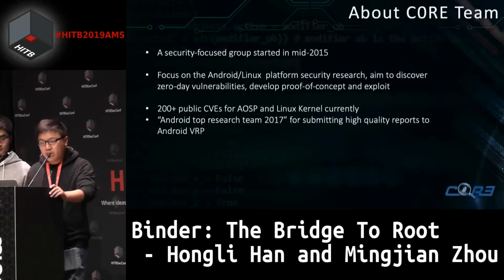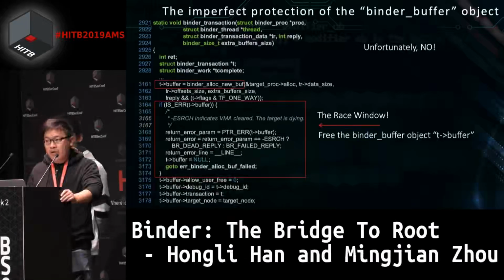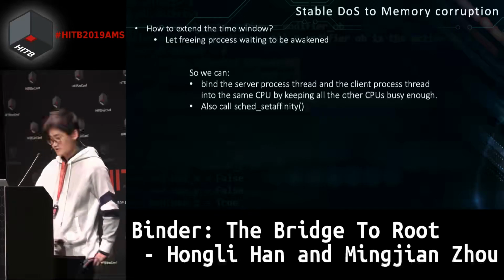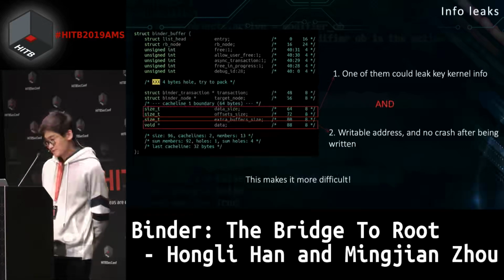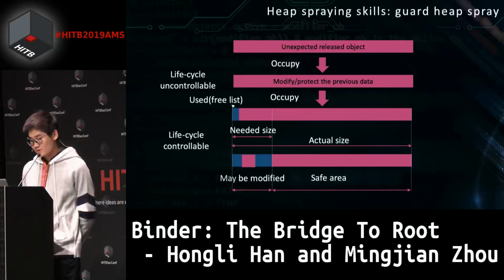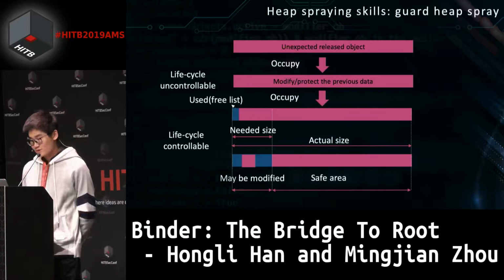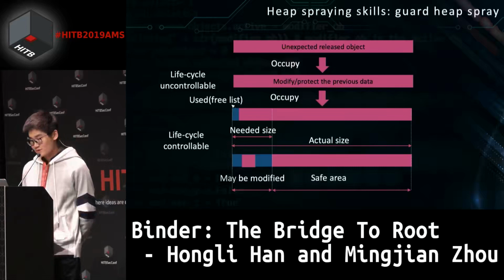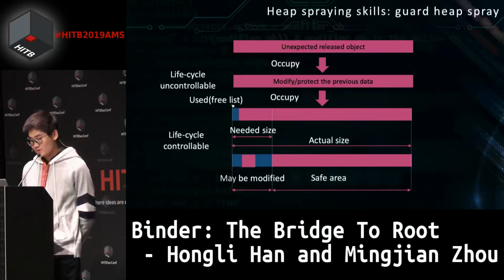Binder The Bridge To Root Hongli Han and Mingjian Zhou